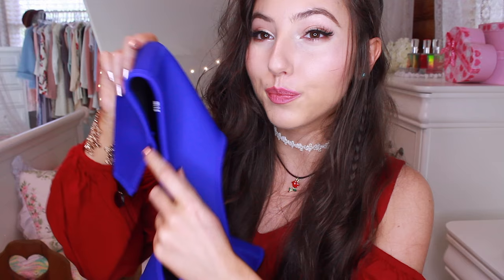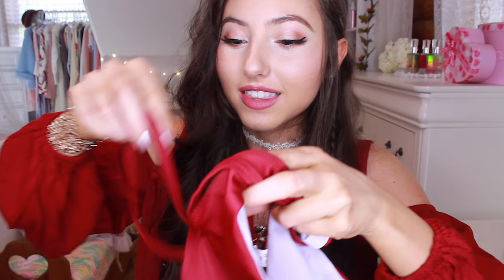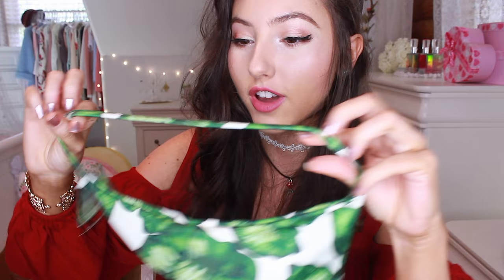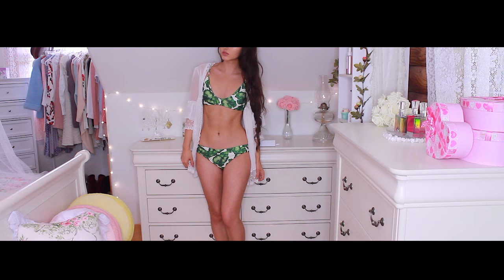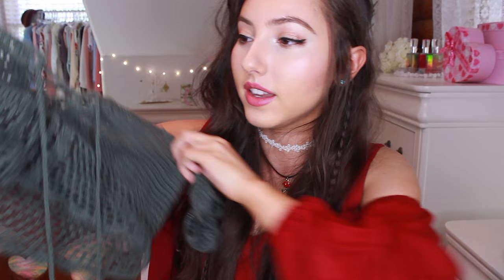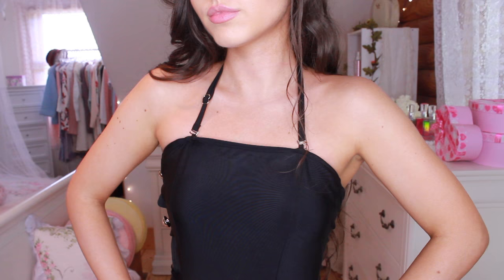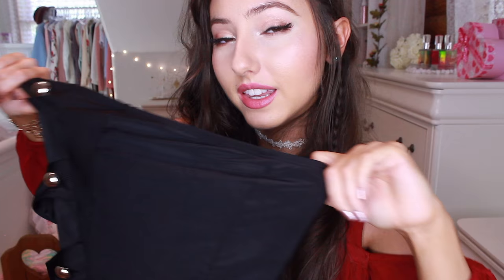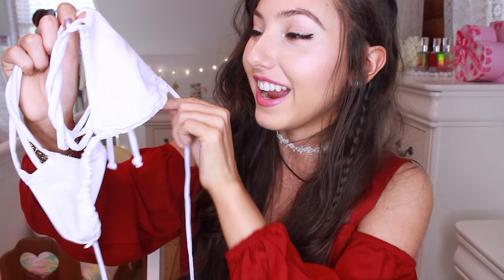Bikini Try On Haul || 2017 | Zaful ♡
So summer is coming up! ♡♡♡ and here's a Zaful Try On Haul! Zaful is a hit or miss kind of website. They have low prices so sometimes things can come in a bit cheapy but they also have lots of really cute stuff! ♡

All orders over $30 save $3, over $50 save $5, over $80 save $8, over $100 save $10

Knitted Off-Shoulder Top But I found it at a better price on eBay I don't know if it will be exactly the same but I'll find out once my white one comes in.

♡ Social Media ♡

♡ Equipment Used ♡

Light Used: Diva 18" Ring Light With Dimmer / Bulb: 5500k

♡ Music ♡

"Hollah!"
"Home"
"Earth"
"Up & Away"
"My Heart"

This is a collaboration with Zaful. All opinions are my own ♡